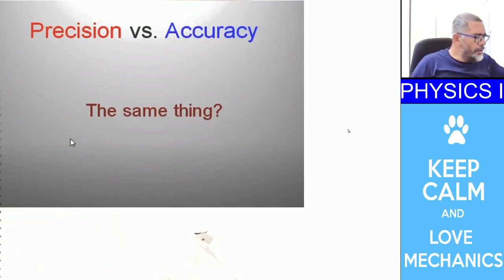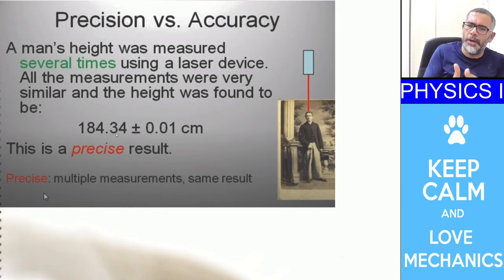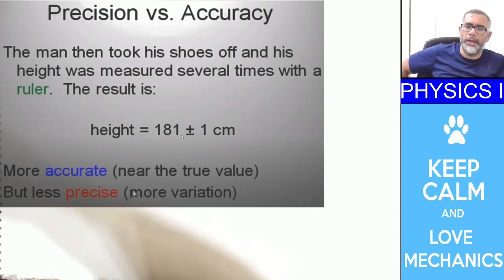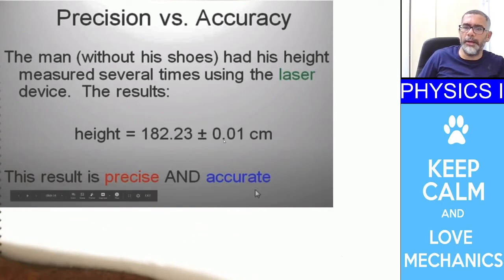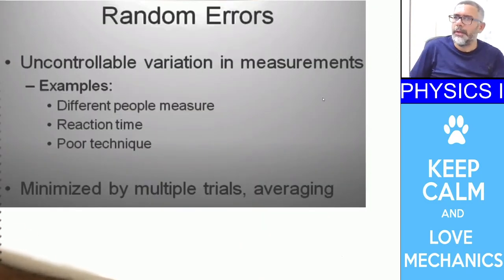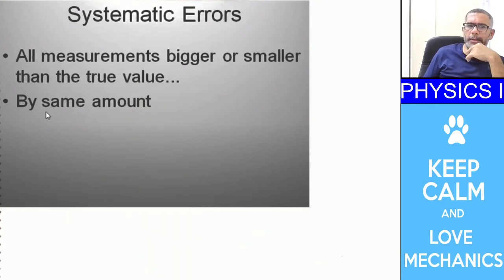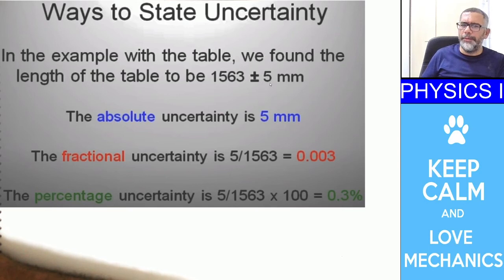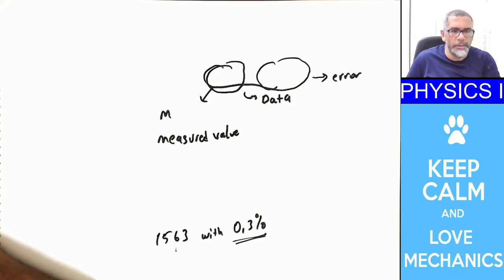Precision and Accuracy